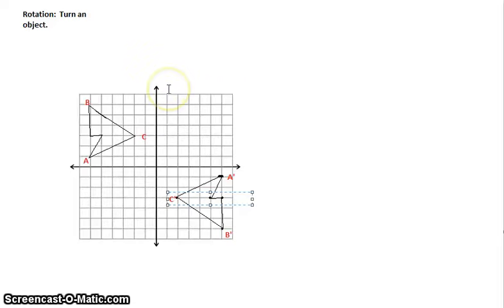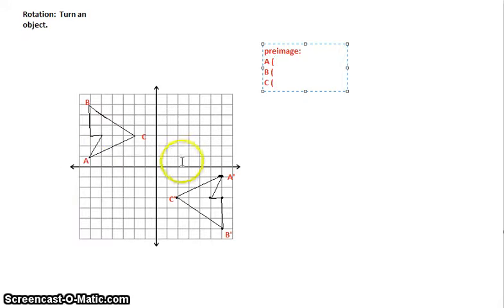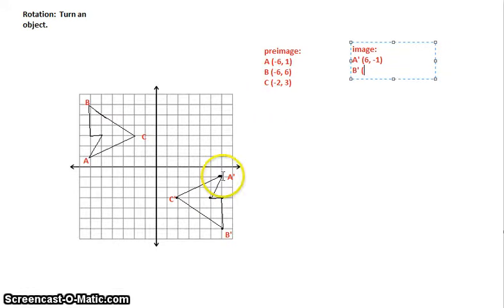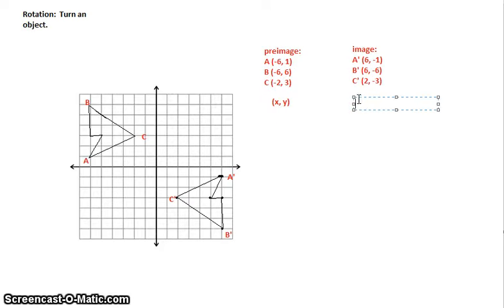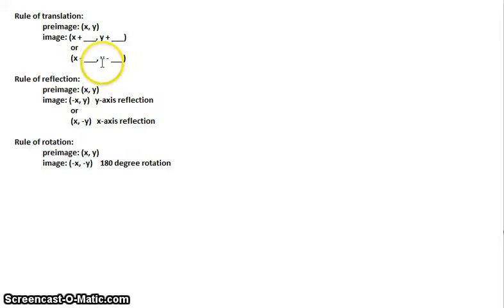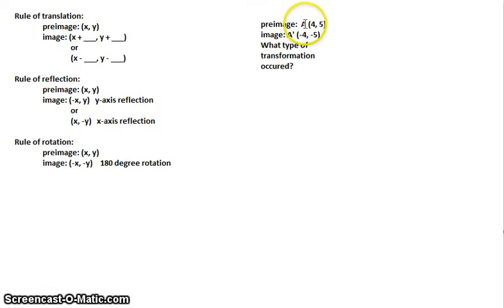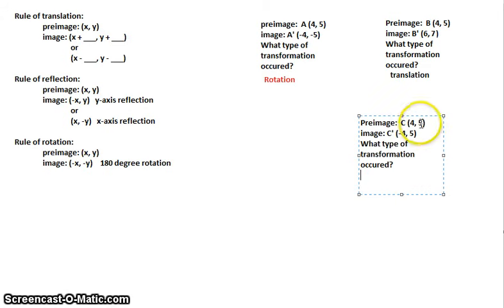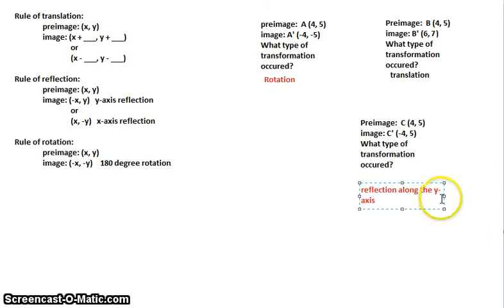Rigid Motion in Coordinate Plane 2